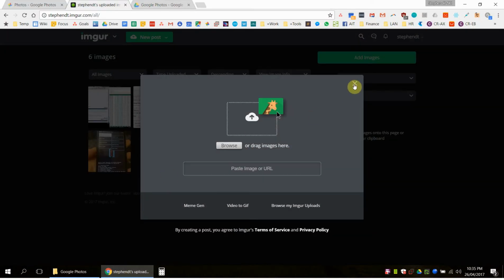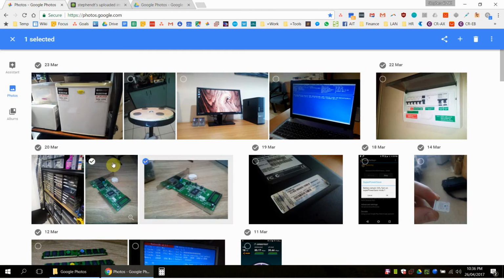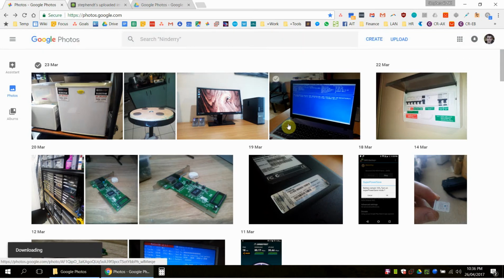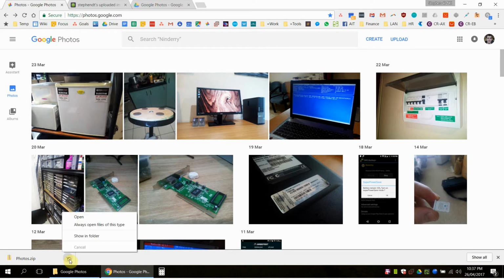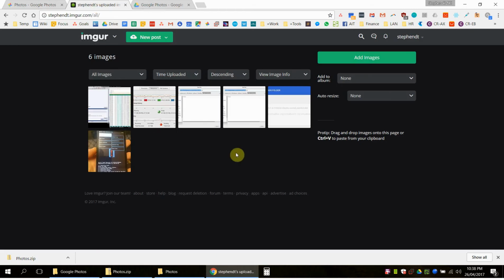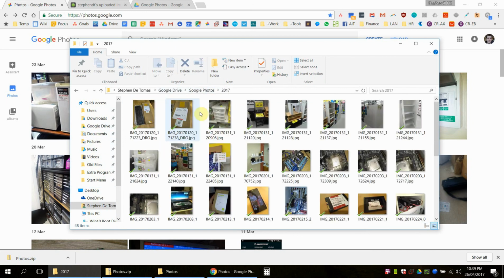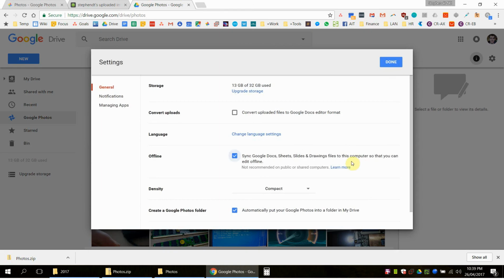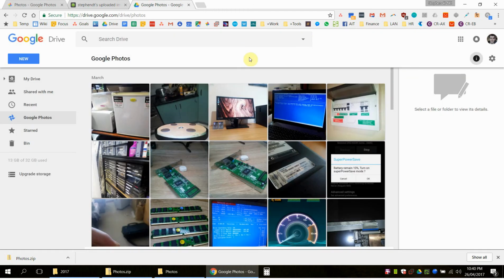How to Download Individual Files from Google Photos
In this video we learn how to export multiple photos together from Google Photos so that we can upload it elsewhere, as well as learn about a little-known feature in Google Drive that does this for you.